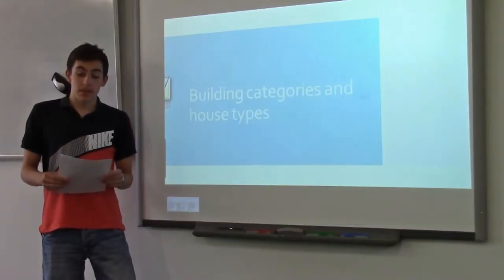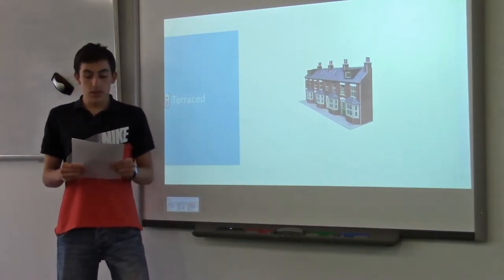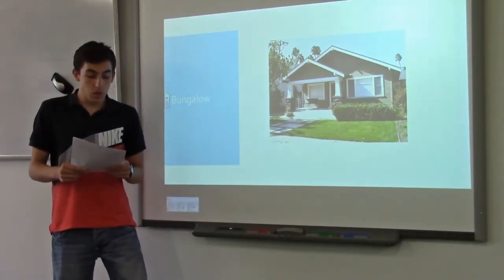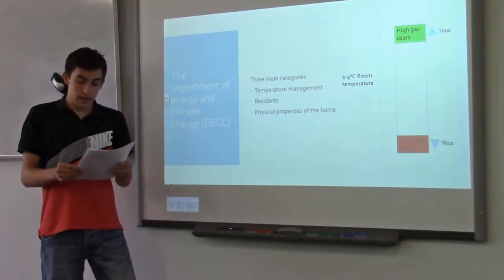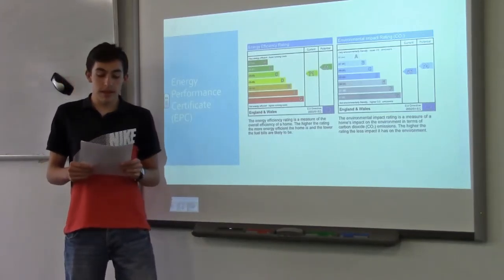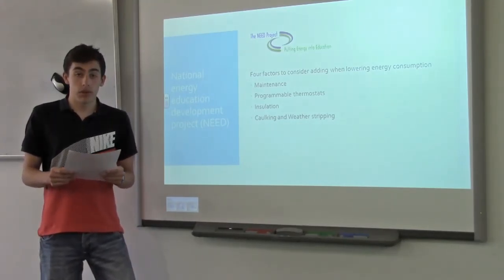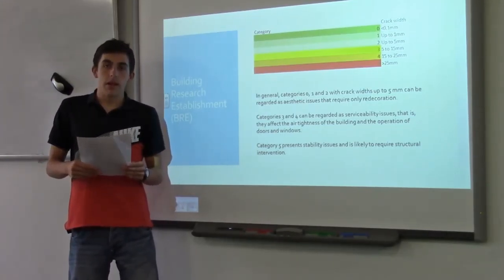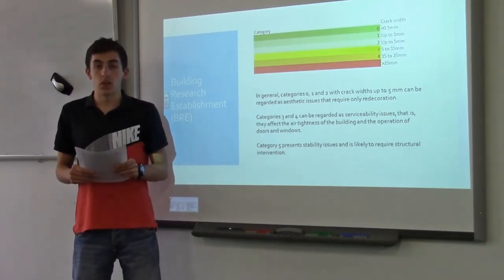Trends in Domestic Properties and Energy Use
During the summer of 2015 whilst on vacation from Ossett Academy, Brendon Wain undertook a work placement with Leeds Sustainability Institute. He engaged in several research projects and also produced this video on the energy efficiency of the domestic building stock.